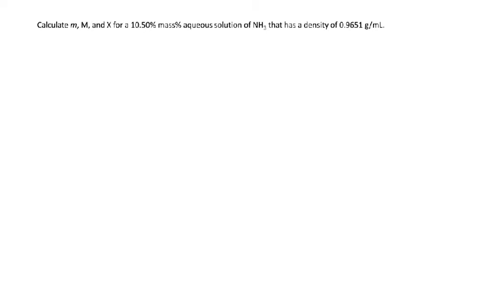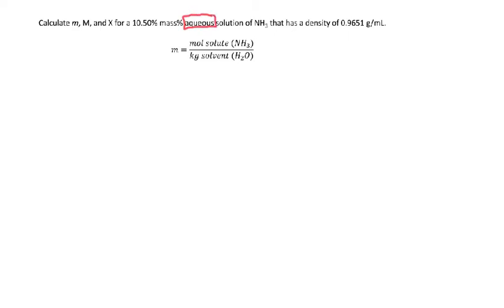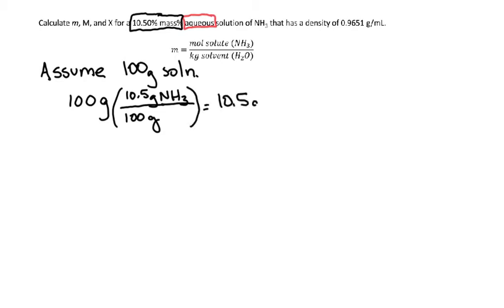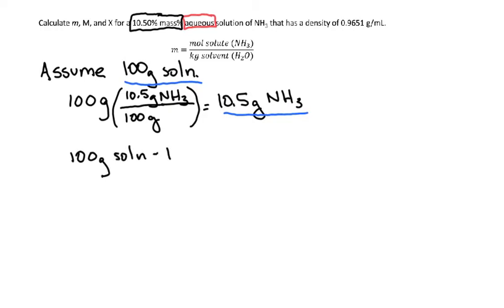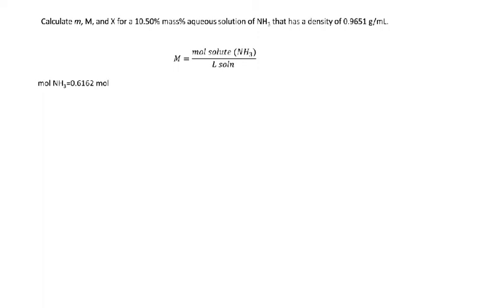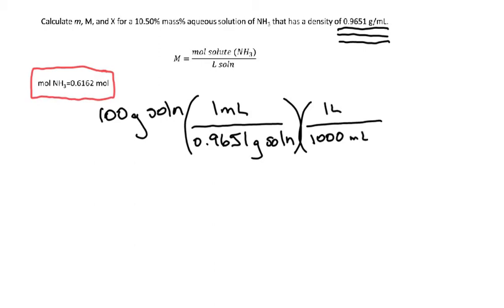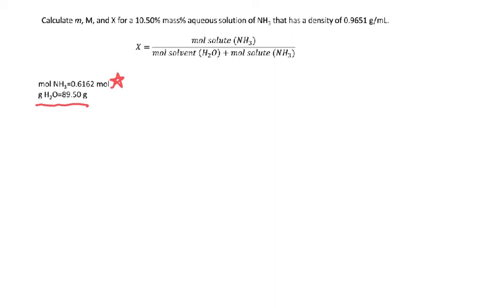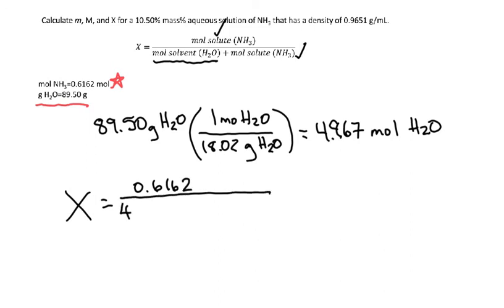CHEM 1520: Interconversion of concentration Units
In this video a mass % concentration unit is converted to molality, Molarity, and mole fraction.